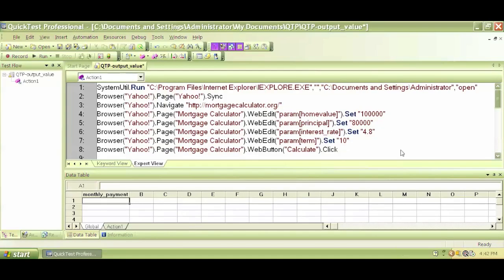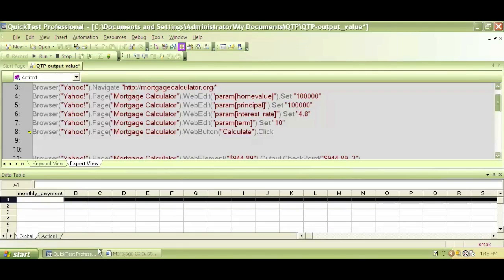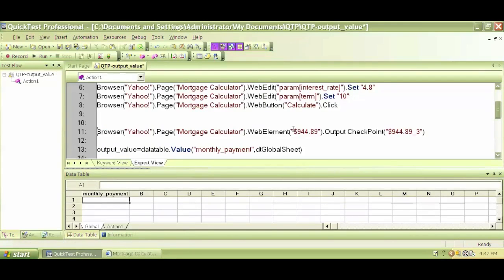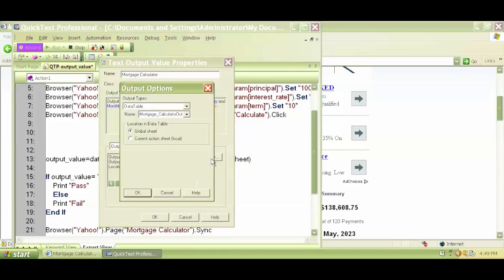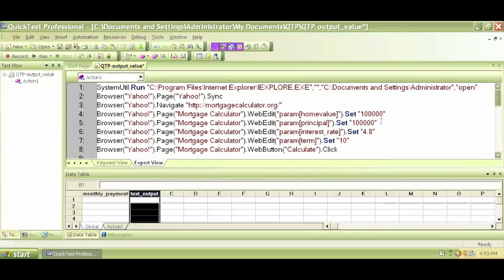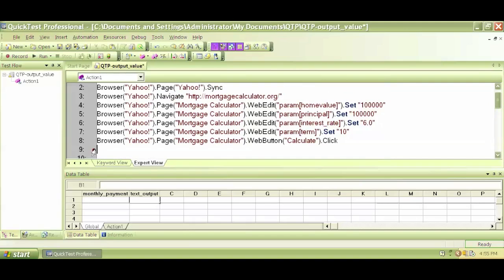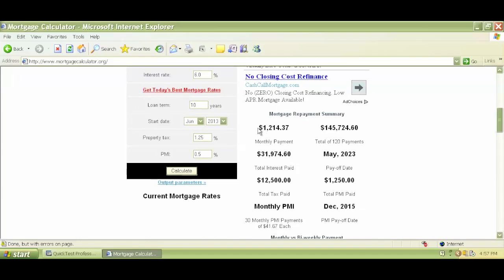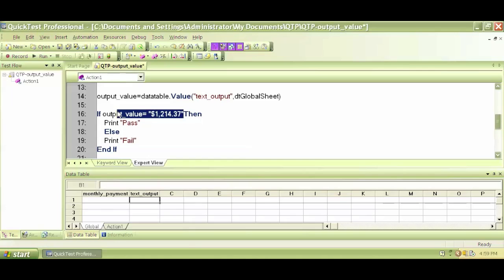16 Mastering output values